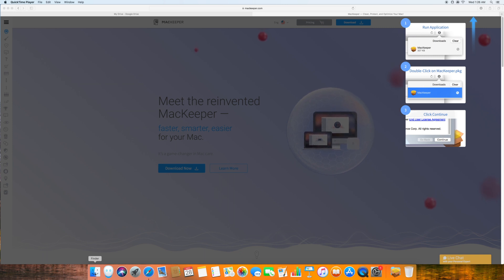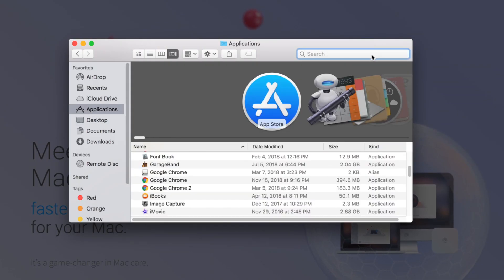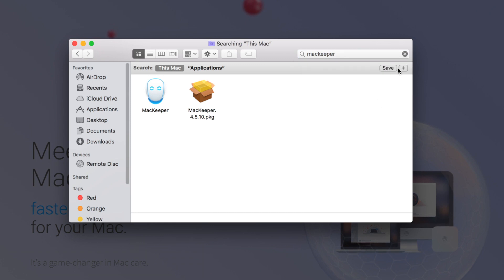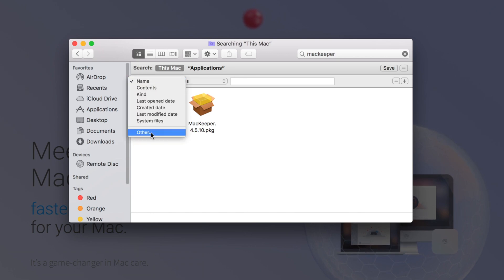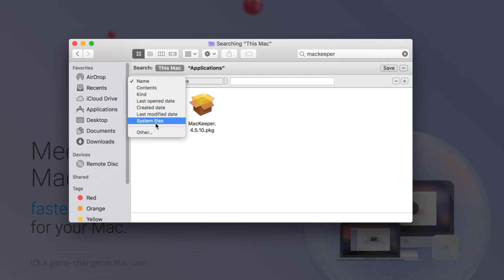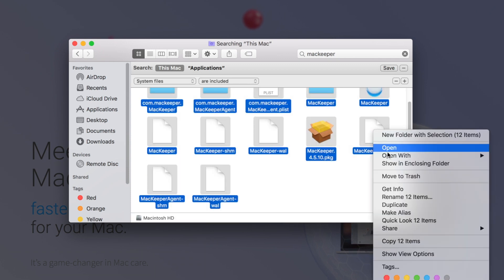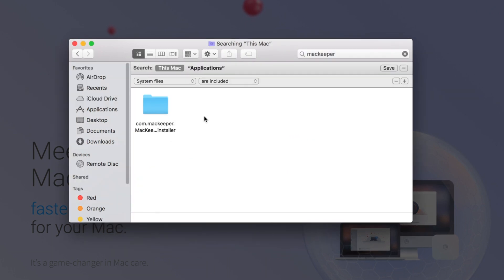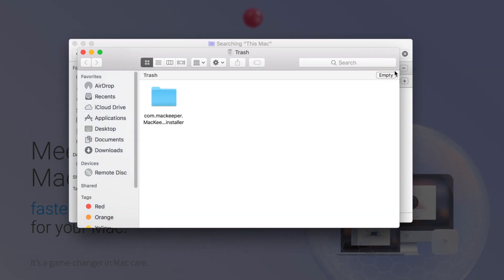How To Uninstall Mackeeper Virus From Your Mac (2020)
This Video Shows You How To Quickly Remove/Uninstall The Mackeeper Malware Virus off Your Mac/Computer

* As of 2020 Removing Mackeeper with this method still works*